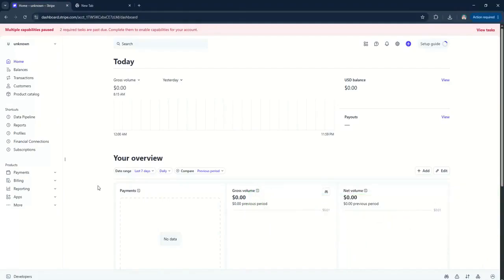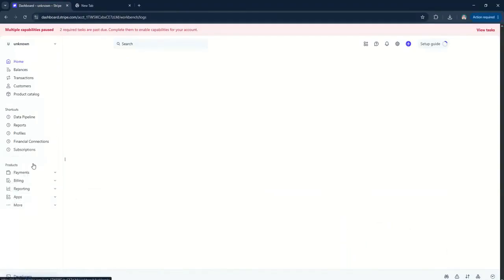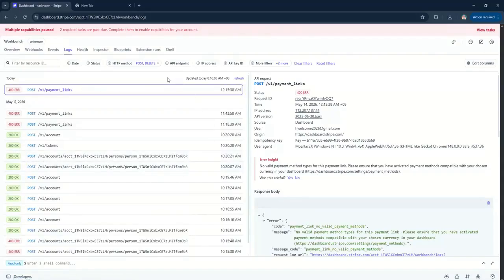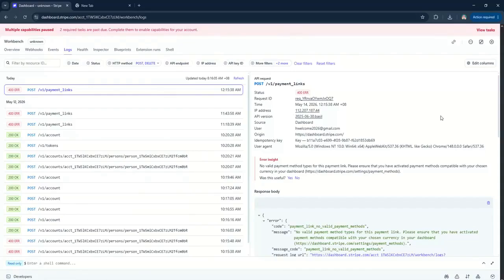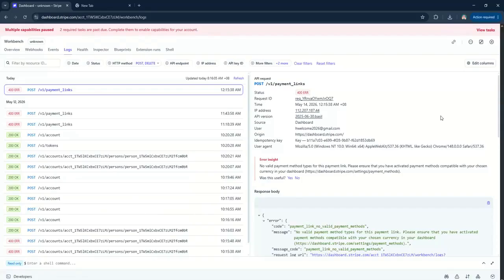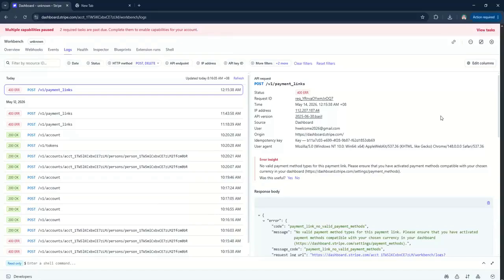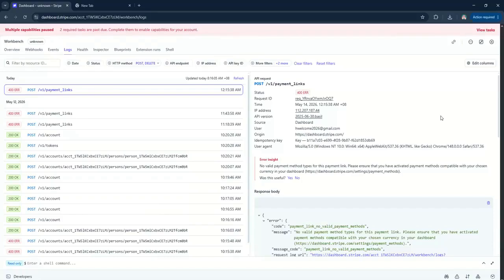How to Identify Stripe Bugs - Quick Fix 2026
Learn how to identify Stripe bugs effectively.

In this comprehensive tutorial, you'll discover the best practices for identifying and diagnosing Stripe bugs in your payment processing system. We’ll cover common issues such as API errors, integration problems, and troubleshooting techniques that will help you streamline your payment solutions. By the end of this video, you'll have the tools and knowledge to quickly identify and resolve Stripe-related bugs, ensuring a smoother experience for your users.